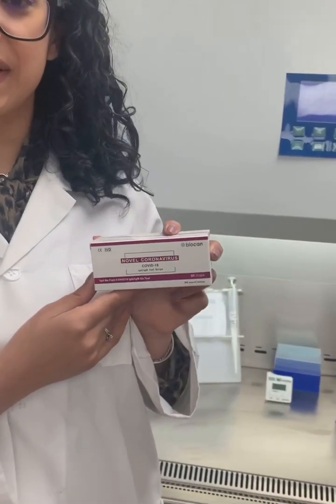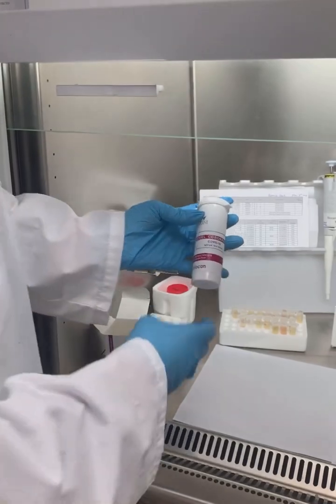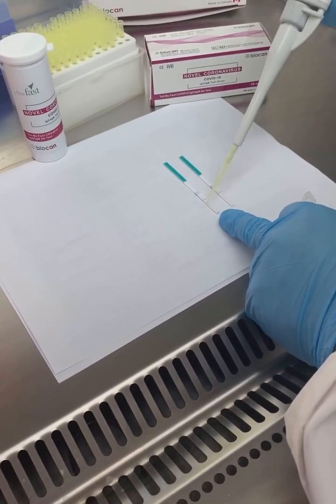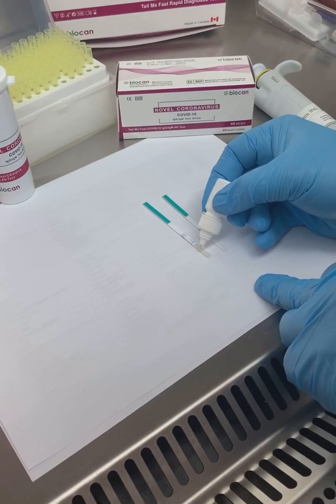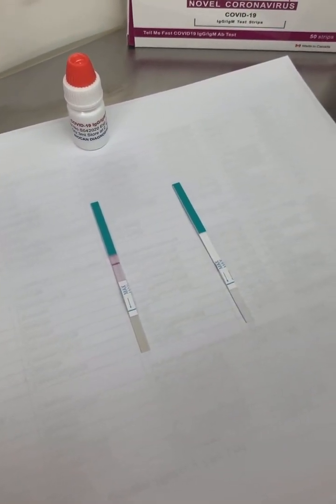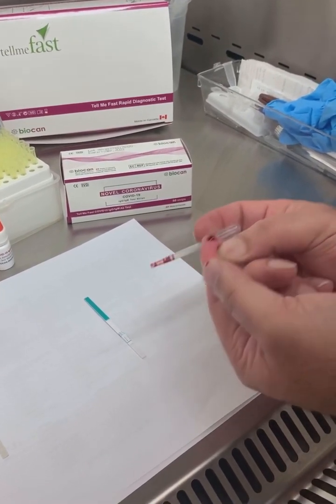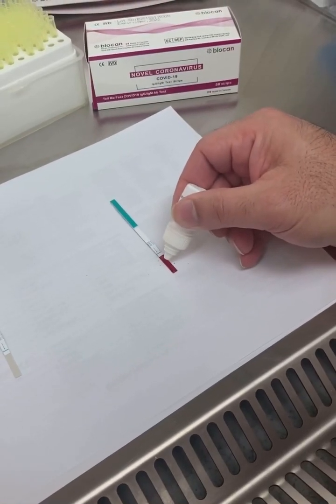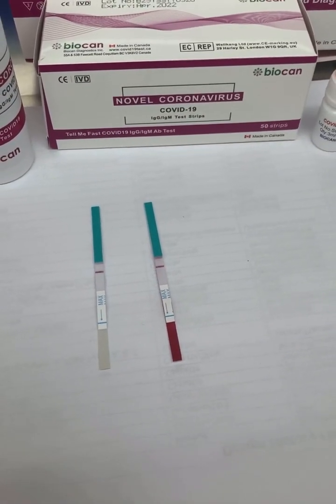Demo Biocan COVID19 IgG/IgM Ab Rapid Test Strips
Demo of Biocan Novel Coronavirus (COVID19) IgG/IgM Ab Rapid Test Strip version using serum and whole blood samples